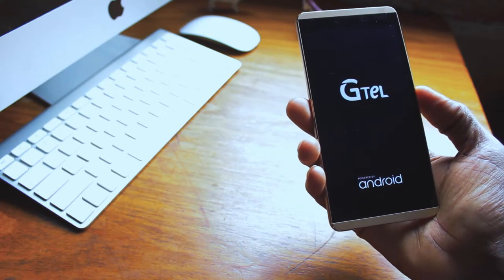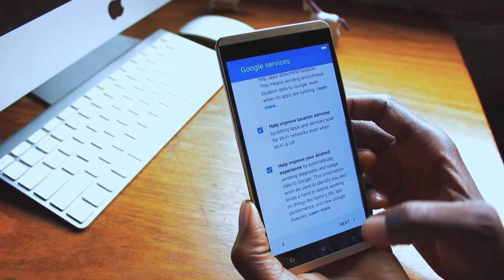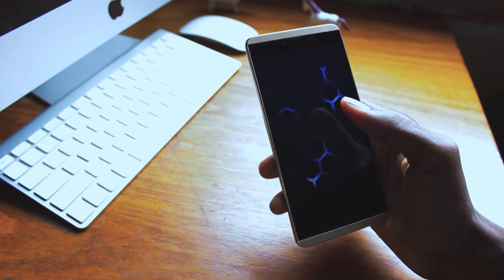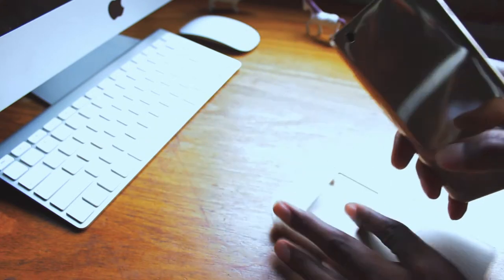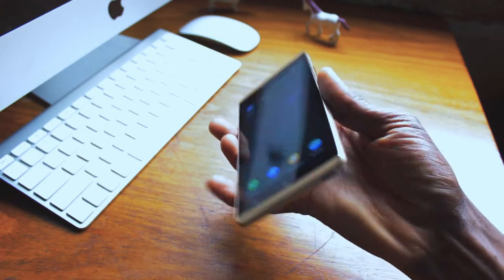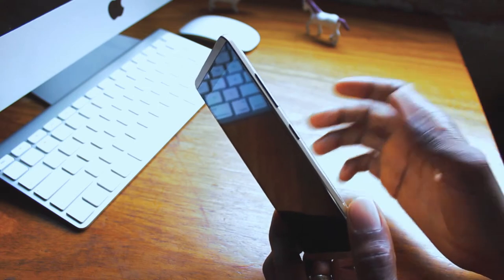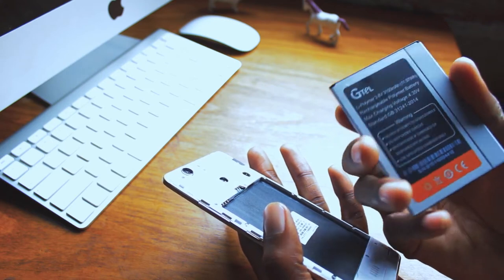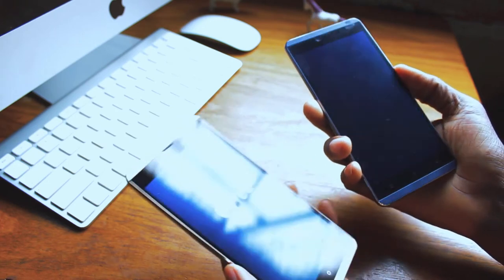Gtel A727 Infinity Pro Unboxing and First Look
The Gtel A727 Infinity Pro smartphone is a mid-range Android Lollipop device, launched early 2016 by Gtel Zimbabwe.

For more on this device and other tech news please visit our